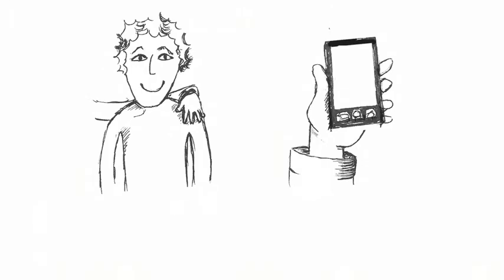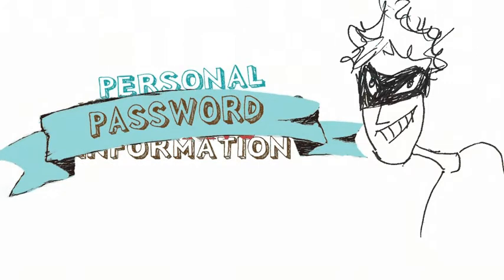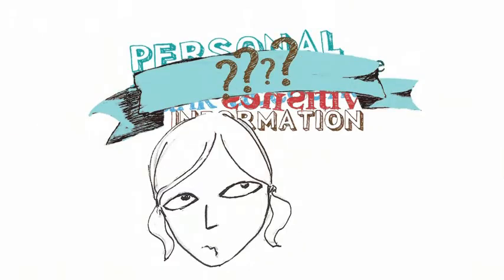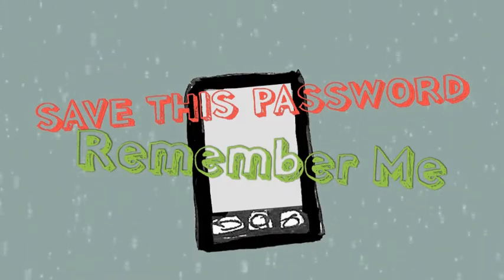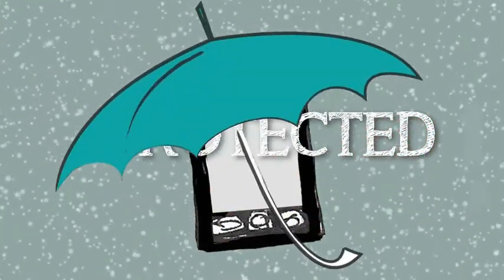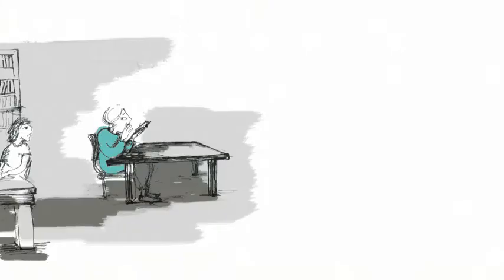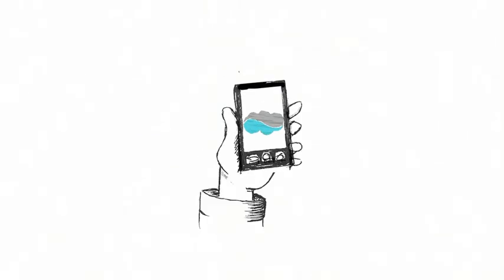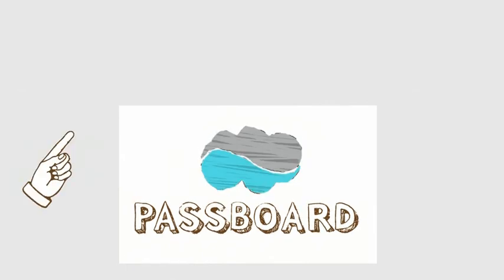Introducing PassBoard: Mobile Security that works everywhere!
PassBan introduces Multi-factor mobile verification
YOU are the most trusted Password!